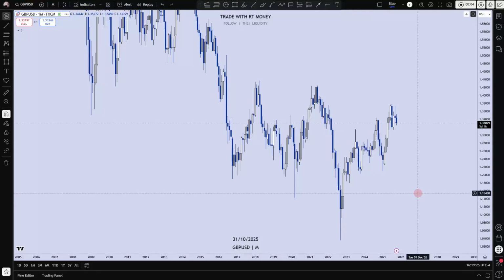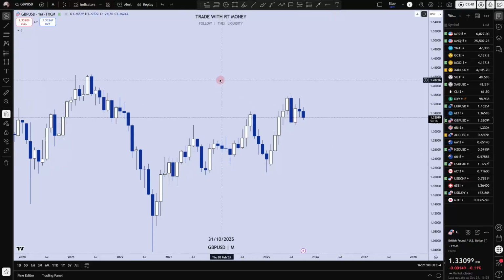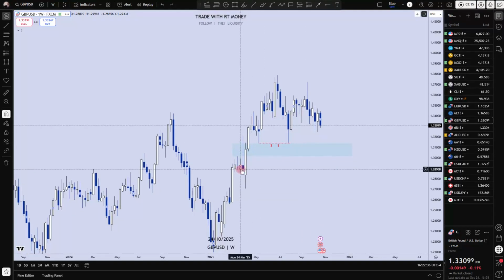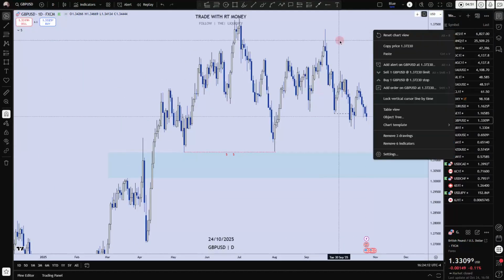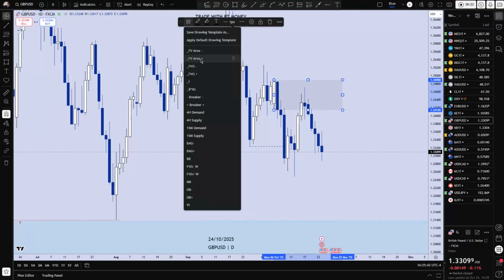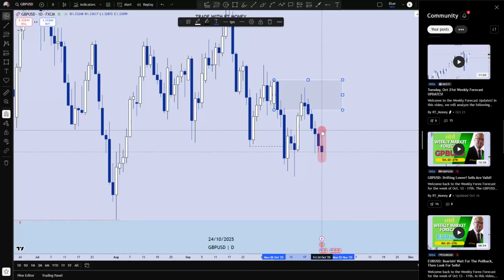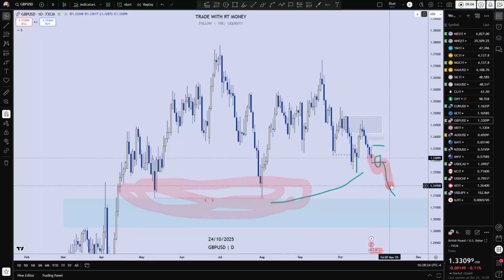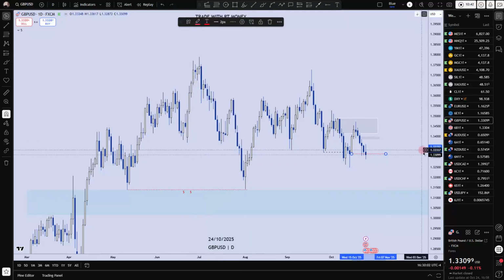GBPUSD: Bearish From The -OB. Look For Valid Sells!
Welcome back to the Weekly Forex Forecast for the week of Oct. 27 - 31st.

The GBPUSD traded up into the Supply Zone, then dropped from it, as forecasted last week.  This week should see more bearish price action.
I like GBPUSD for shorts more than EURUSD, btw.  Seems to be technically weaker.
FOMC on Wednesday, so be mindful of the volatility injection into the markets.